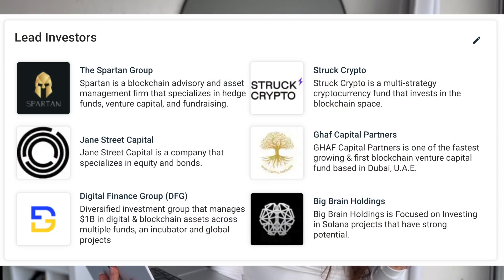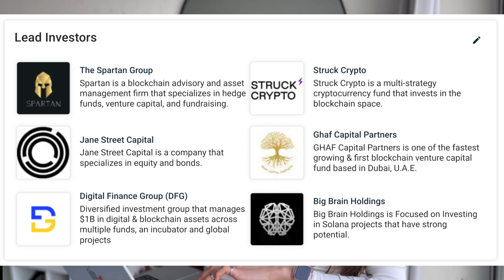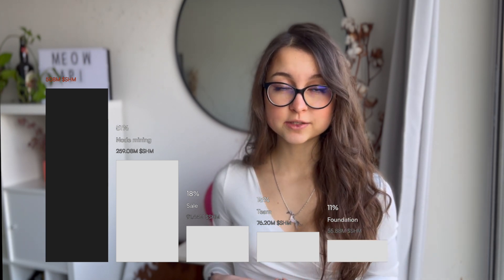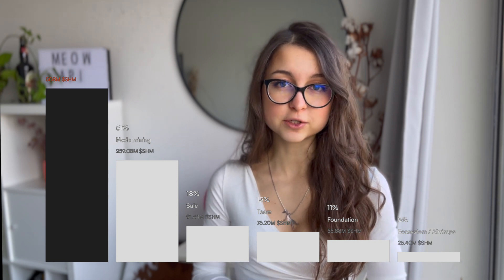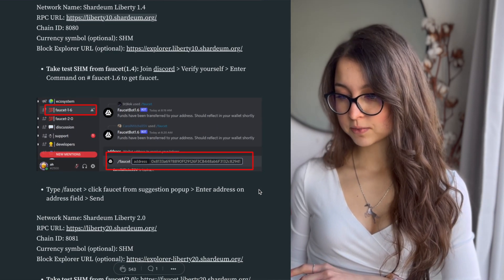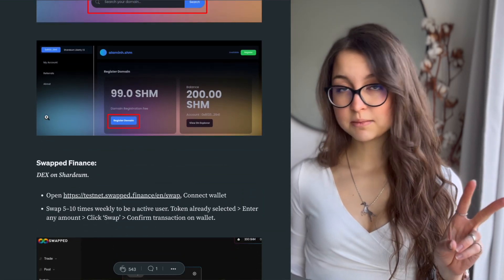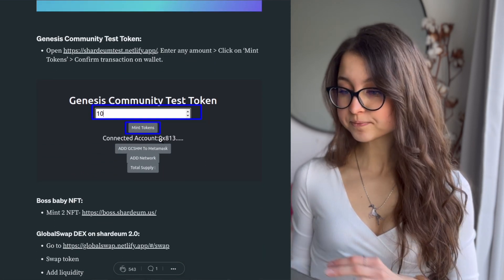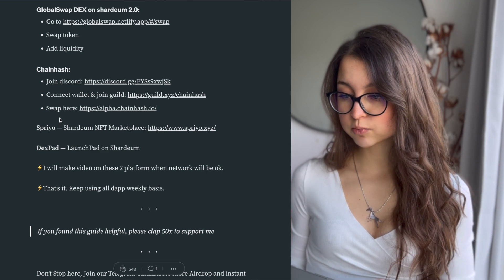🪂 AIRDROP: SHARDEUM Layer 1 | How it Works, Tokenomics and more 🤩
Shardeum is an EVM-based layer 1. It focuses on decentralization and throughput by implementing sharding and making nodes requirements very light. Watch the video to know more about sharding, PoS, PoQ, potential airdrop, tokenomics, and more.

Time Stamps:
00:00 What is Shardeum?
0:25 What is sharding?
1:21 Shardeum architecture
2:22 New consensus combo
4:04 MEV in Shardeum
4:54 October seed round
5:41 Tokenomics
6:43 Airdrop. How?
8:21 Roadmap
8:58 Public sale